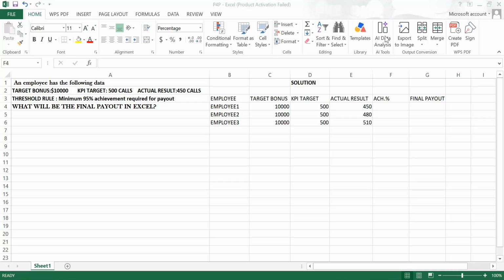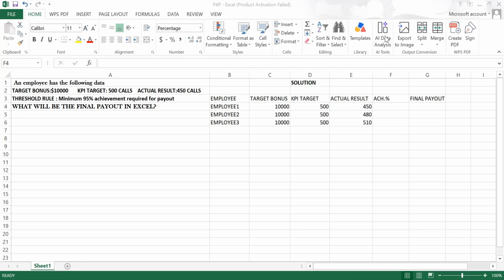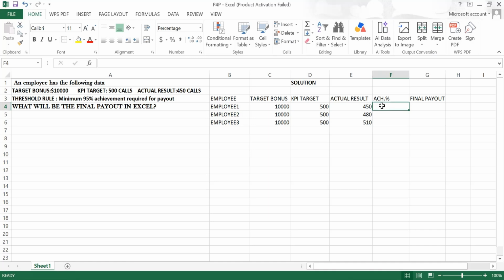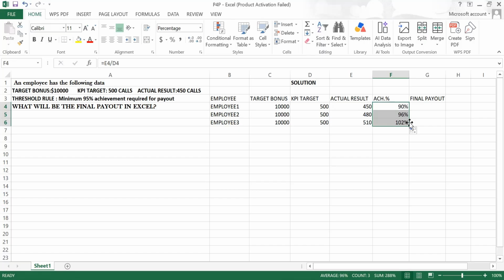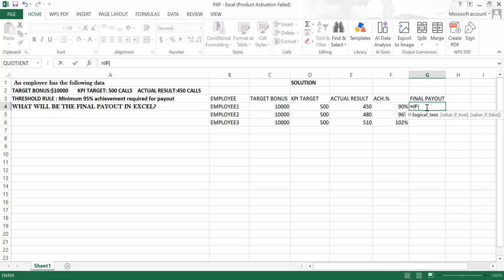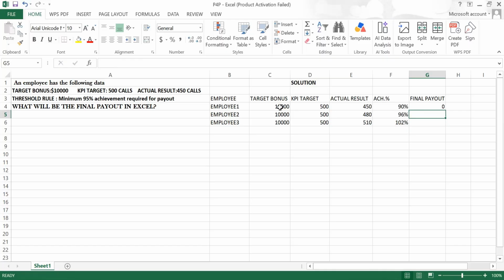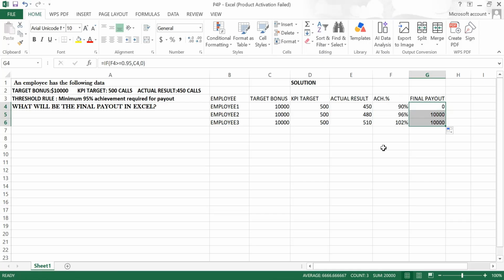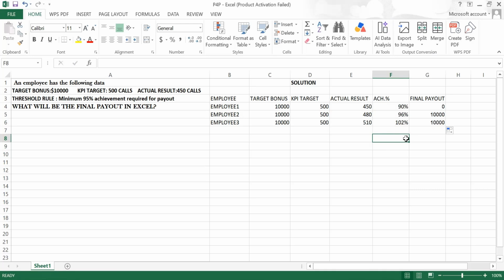Excel DRG Builder Exercise Part 2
1️⃣ Health Data Science Masters